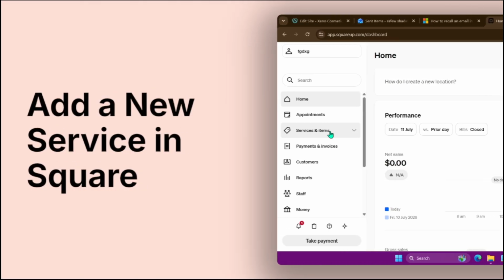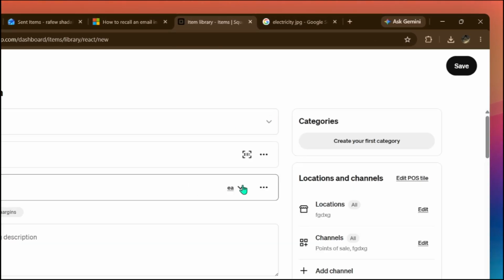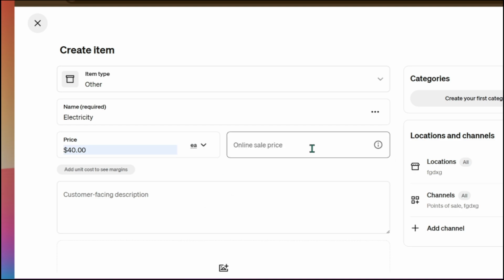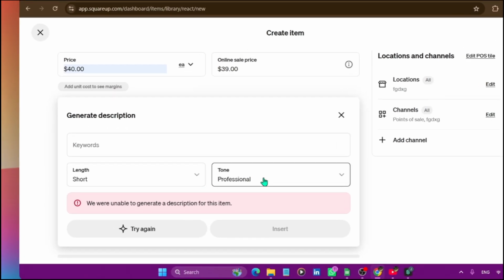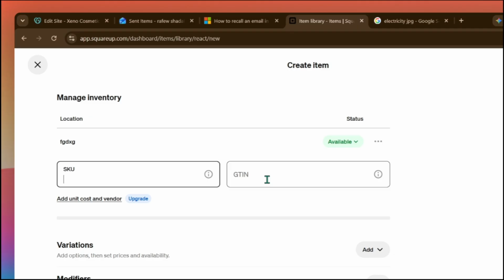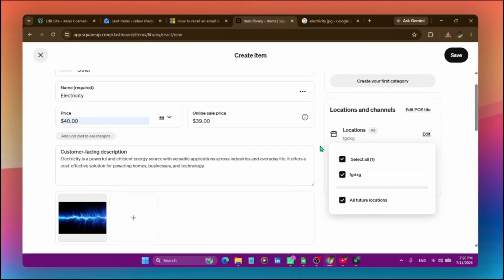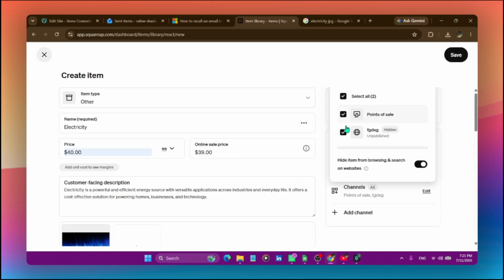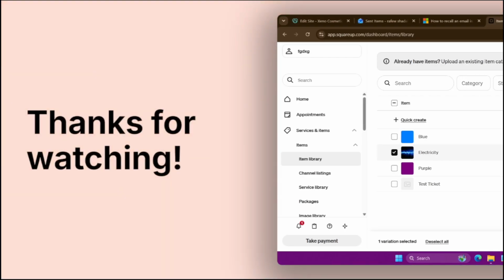How To Add Services on Square - 2026 (fast & Easy)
How To Add Services on Square
In this video, you will learn how to add services on Square easily and quickly. I’ll guide you step-by-step on creating service listings, entering service details, setting prices and durations, and organizing your services in your Square account. By the end, you’ll be ready to add and manage services on Square, making it easy for customers to book and purchase your services without any hassle.